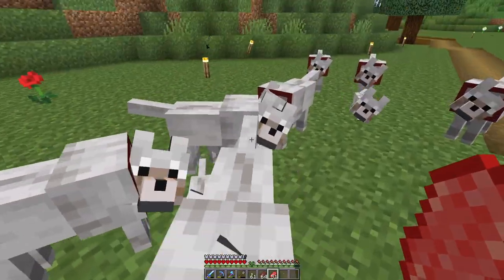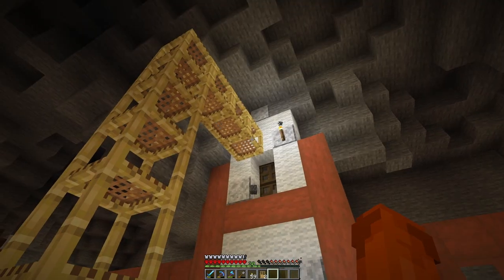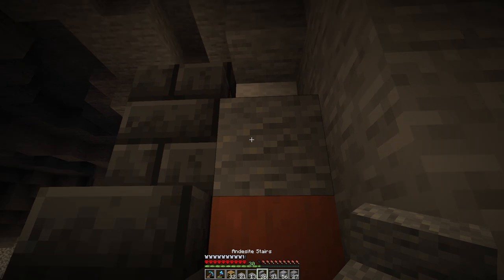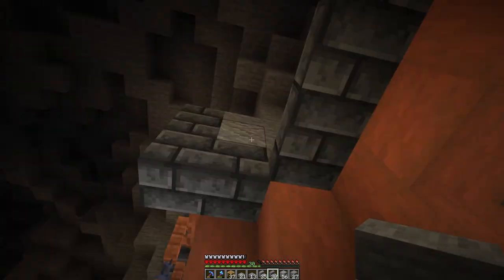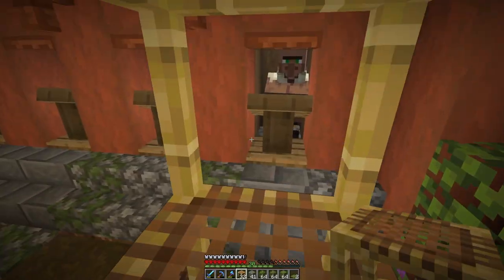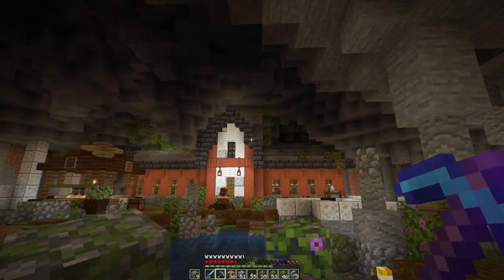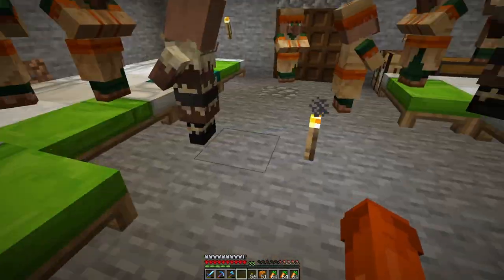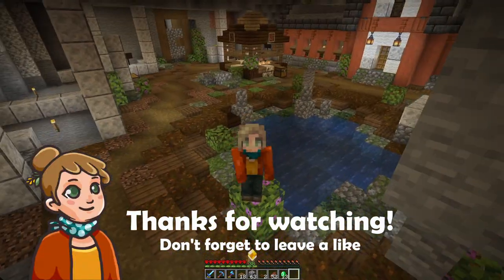LIBRARY LUNACY // Minecraft 1.17 // Let's play // EP 19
After a little break we are back playing Minecraft Hardcore! Today we expand our underground villager trading hub and add the library - home to the most important enchanting villagers.

This series will be a bit slower paced and less edited, so you can fully experience this scary gamemode alongside me!

Shaders used: Optifine

🎵 𝗠𝗨𝗦𝗜𝗖 🎵